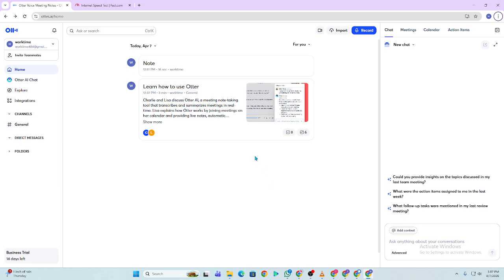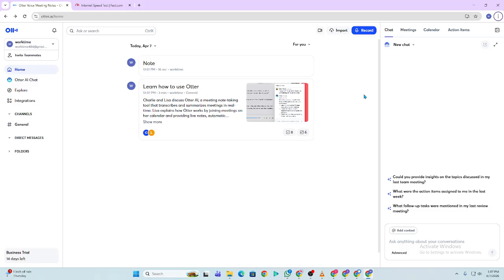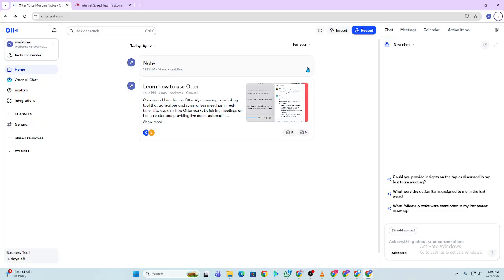How to Fix Otter ai Meeting Not Recording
Is Otter.ai not recording your meetings? 🎤 In this step-by-step guide, I’ll show you how to fix Otter.ai meeting recording issues quickly and easily. Whether your live meetings aren’t being captured or recordings stop midway, this tutorial will help you solve it fast.

In this video, you’ll learn:

Common reasons why Otter.ai meetings fail to record
How to fix microphone, audio, or app settings
Troubleshoot browser, device, and network issues
Resolve errors during live transcription recording
Tips to ensure smooth and reliable meeting recordings in Otter.ai

Follow these steps and get all your Otter.ai meetings recorded perfectly!